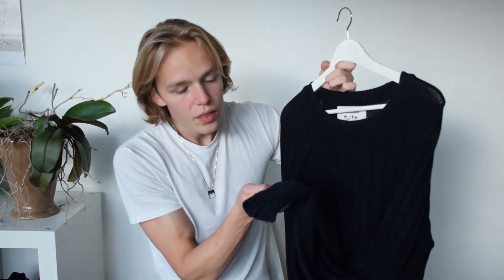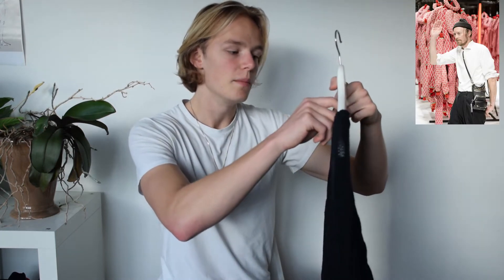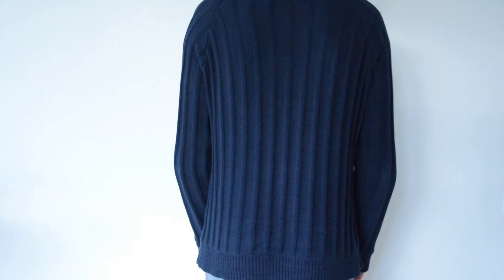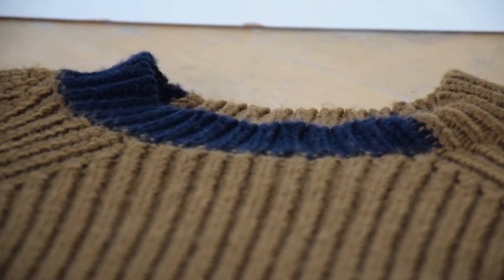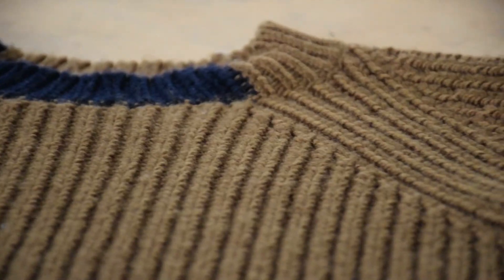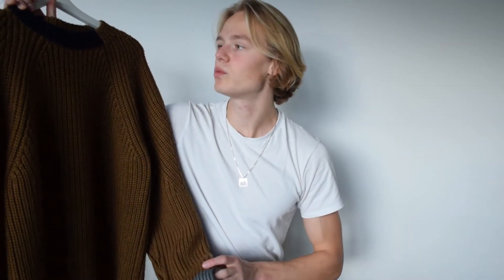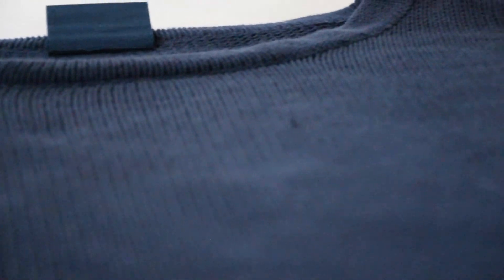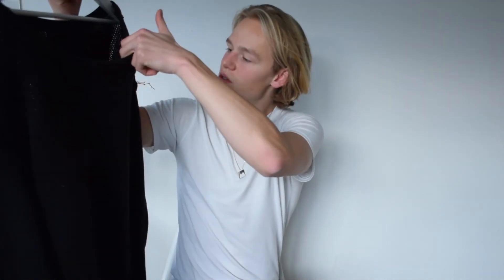Knitwear - Henrik Vibskov and more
A video about knitwear from danish brands and also knitwear in general. Below you will find the different collections.

Recorded on Nikon D5300.